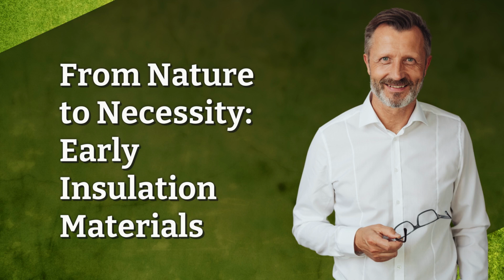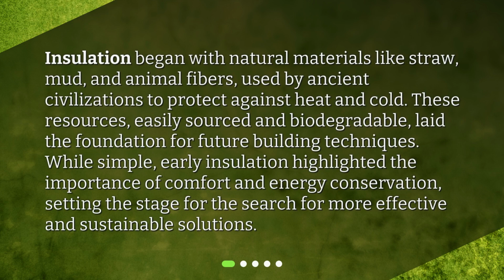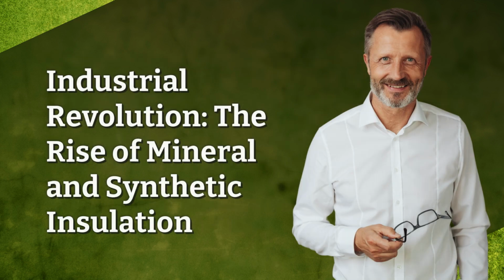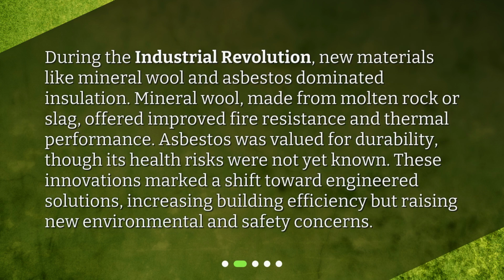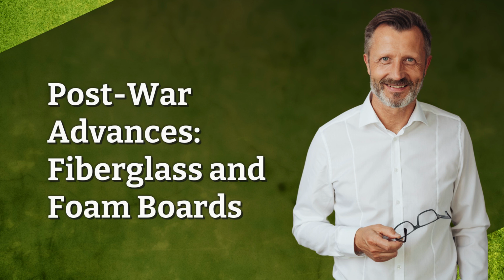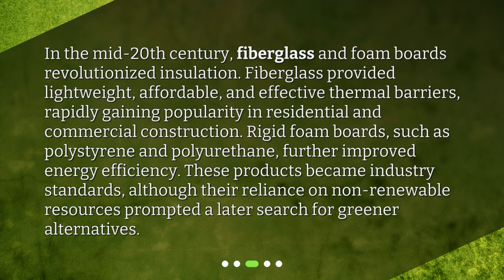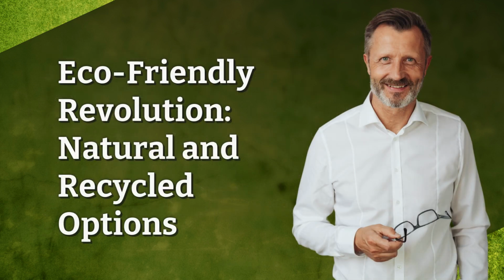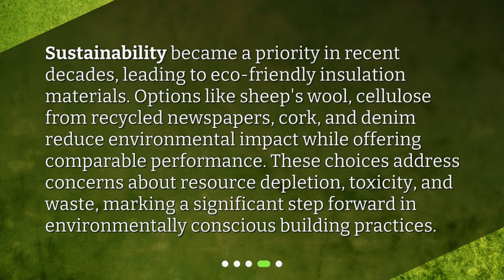How Insulation Evolved: From Nature to Hi-Tech Solutions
Insulation Evolution 👉 Discover the fascinating evolution of building insulation—from ancient natural materials to cutting-edge, eco-friendly innovations like aerogels. Explore key milestones, learn about sustainable choices, and see how modern technology is shaping the future of comfortable, energy-efficient homes!

00:00 🔹 From Nature to Necessity: Early Insulation Materials
00:21 🔹 Industrial Revolution: The Rise of Mineral and Synthetic Insulation
01:01 🔹 Post-War Advances: Fiberglass and Foam Boards
01:40 🔹 Eco-Friendly Revolution: Natural and Recycled Options
02:18 🔹 High-Tech Insulation: Aerogels and Phase Change Materials

📌 Timelines of Environmental Technology 🔸 Green Building and Construction Advancements 🔸 The Evolution of Insulation: Key Milestones in Eco-Friendly Building Materials